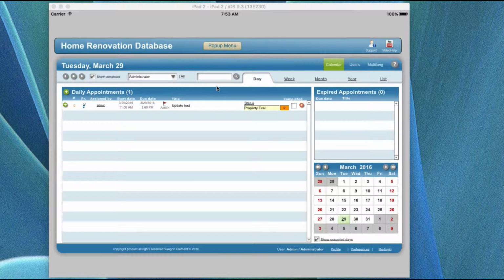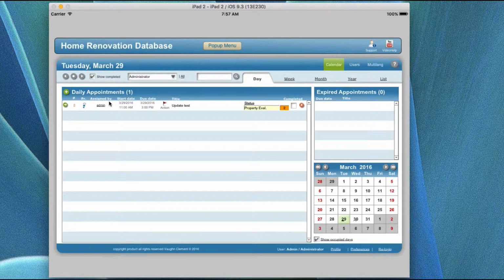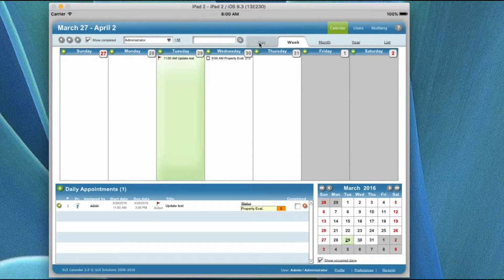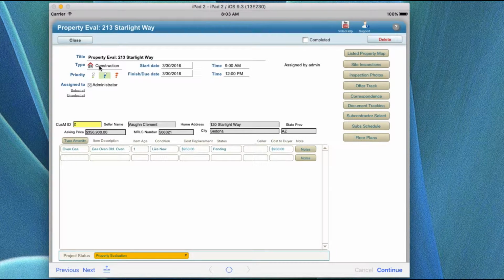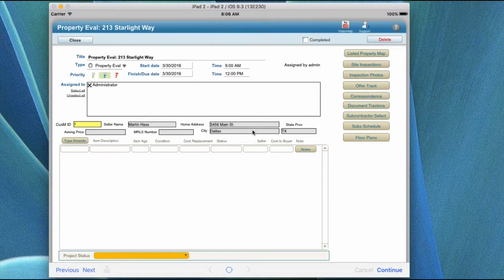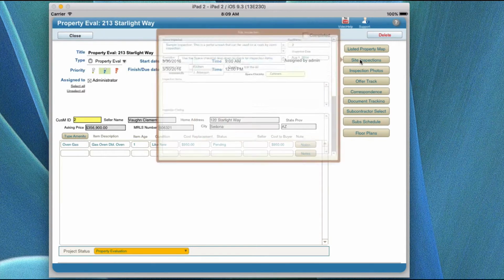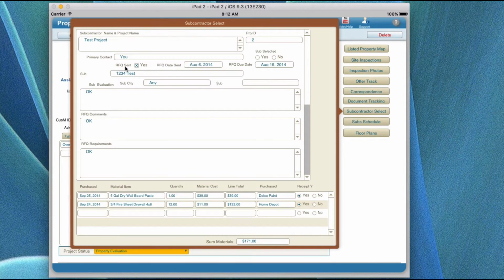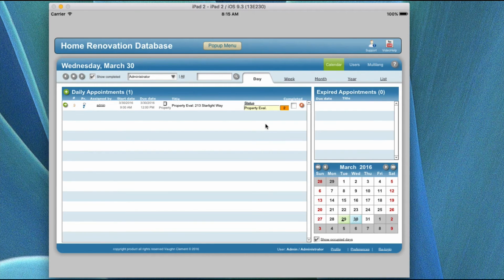How Renovation DB - Calendar Part 2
In this video help I will be covering the calendar part two where I will describe the usage of the actual fields in the calendar. The advanced calendar is used in the Home Renovation DB application to organize tasks, and appointments where your scheduling events for the individual property, or properties that are being renovated in this date span. It organizes all the work being done for one or more renovation projects being worked during the time. if you would like an online demonstration of this application, contact the developer at this URL for free online live demonstration where you can ask questions.